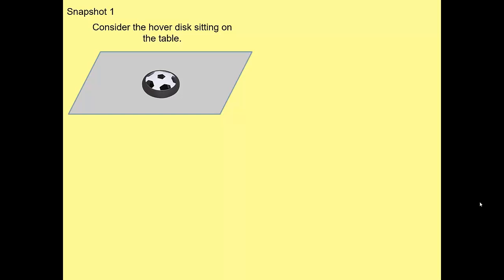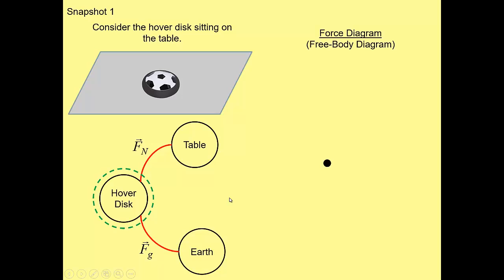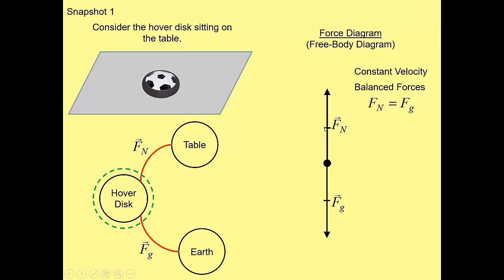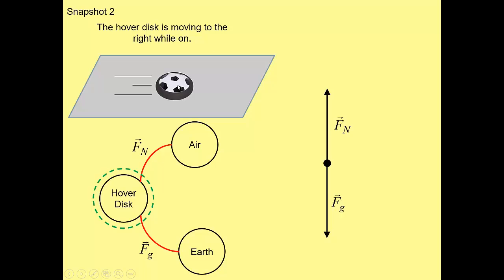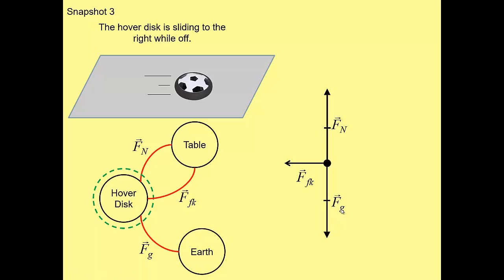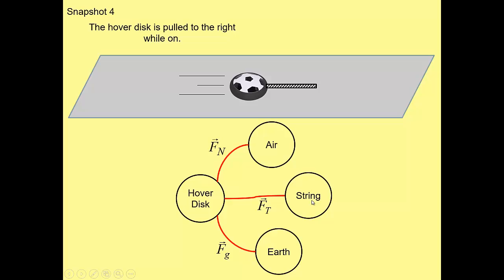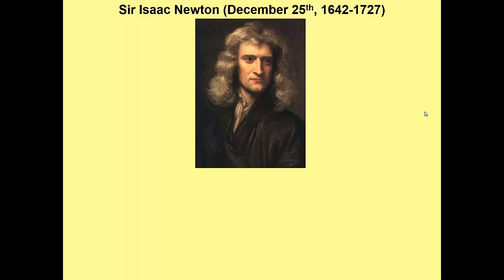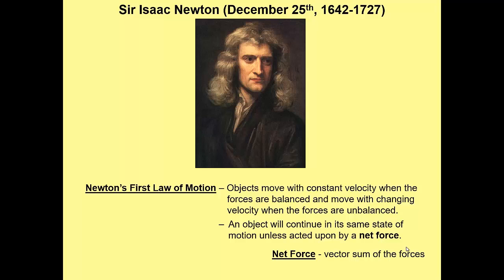Hover Disk Examples and Newton's 1st Law